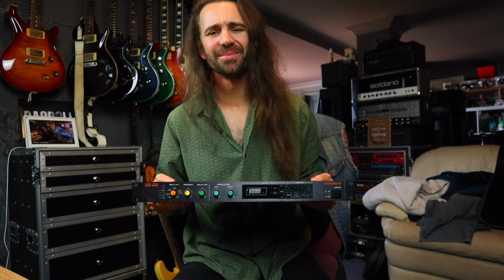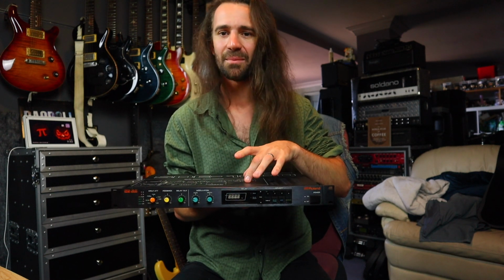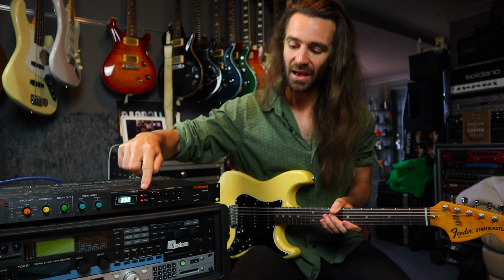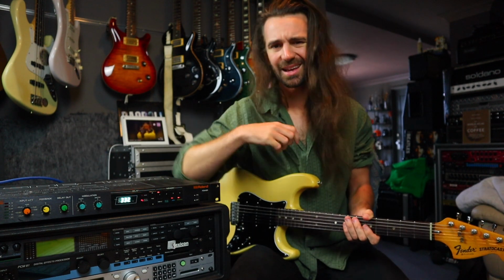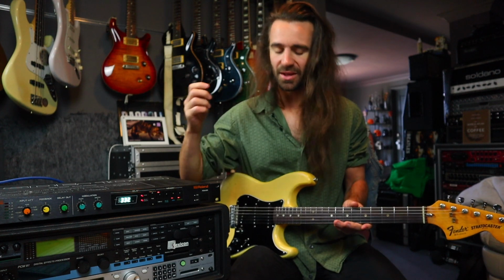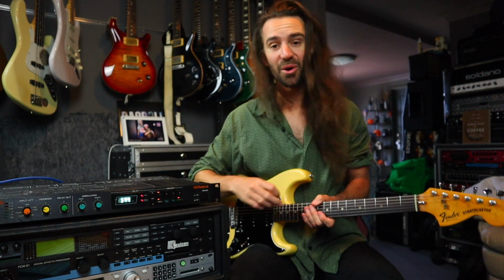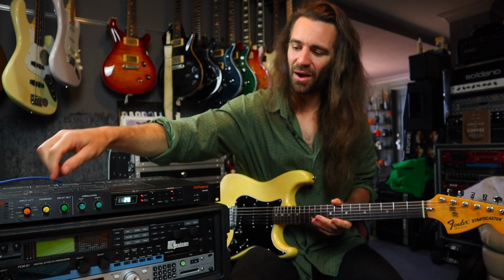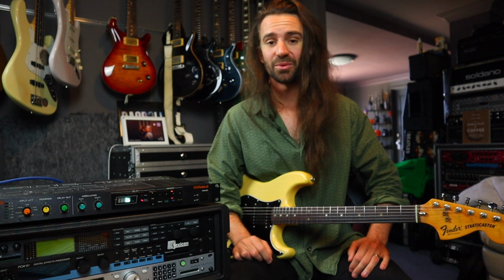Roland SDE-1000 - Classic Rack Delay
The Roland SDE series were game changing devices, so how does the "younger sibling" SDE-1000 measure up? Just how good can a mono modulated delay line be?

Thanks to all around legend Brian Hook for making this happen.